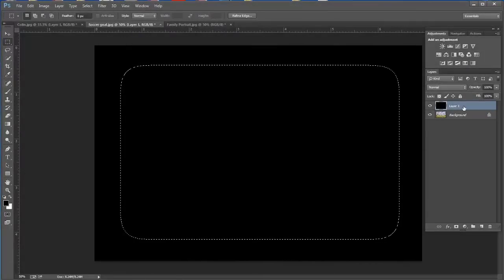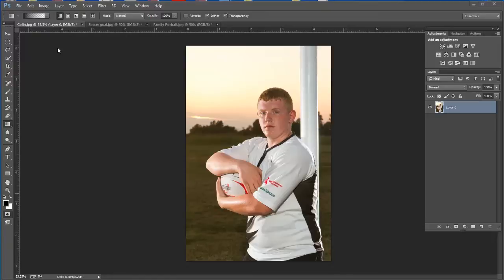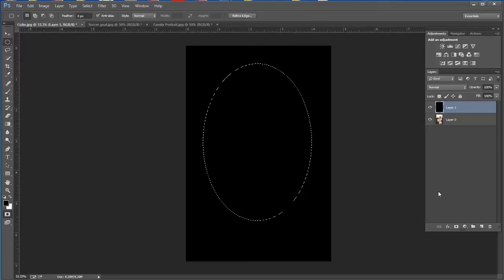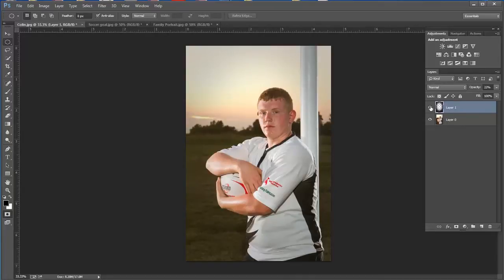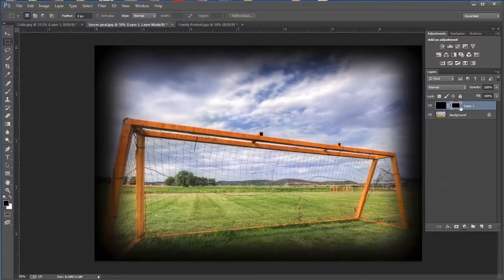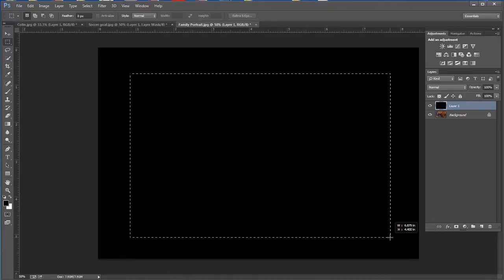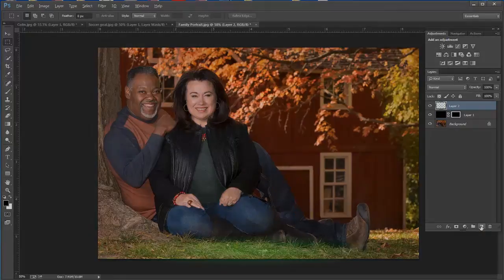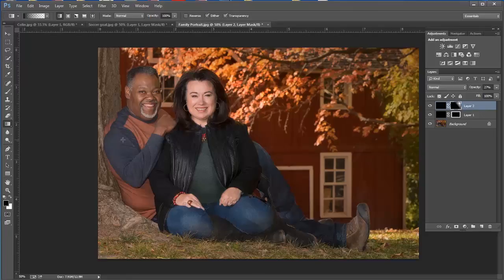Create a Vignette in Photoshop CC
In this video I show how to create a custom vignette for your photos.